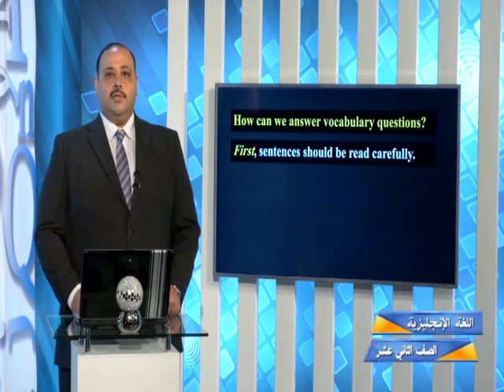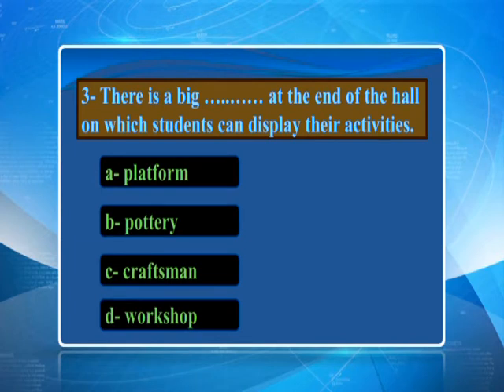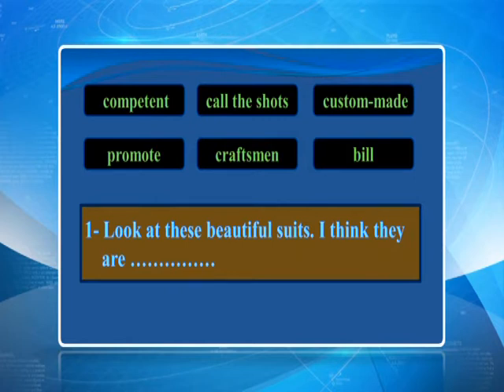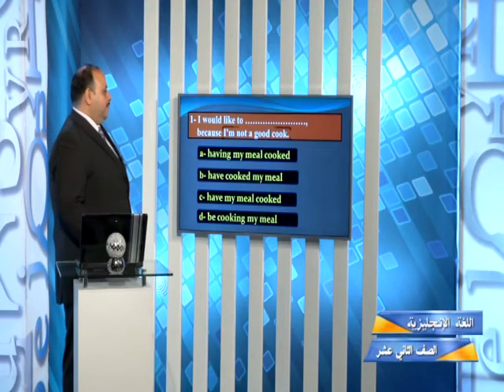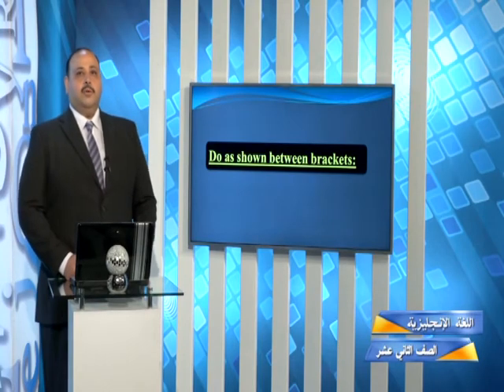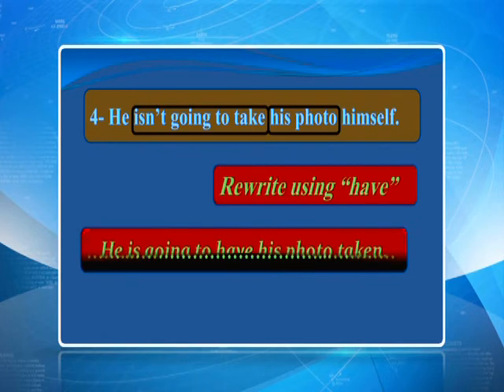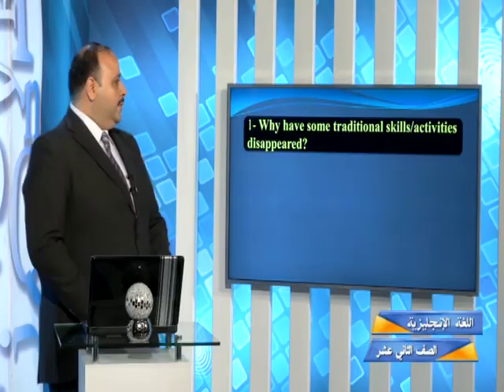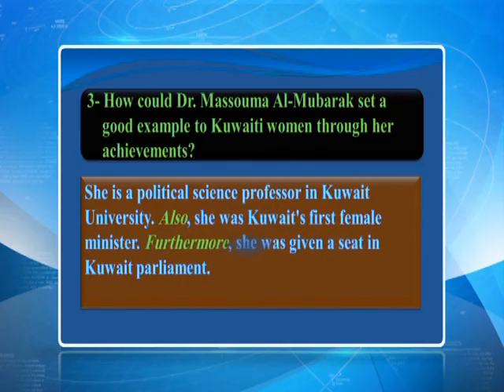الصف الثاني عشر - اللغة الإنجليزية - الفصل الدراسي الثاني - الدرس الخامس عشر